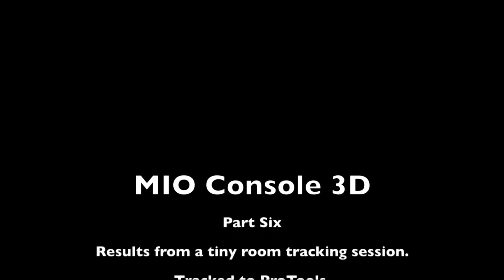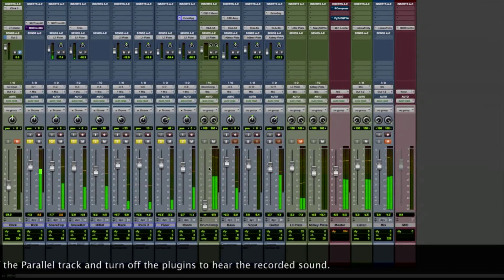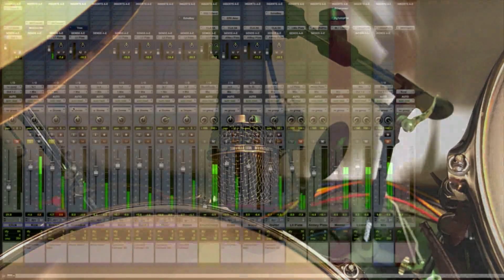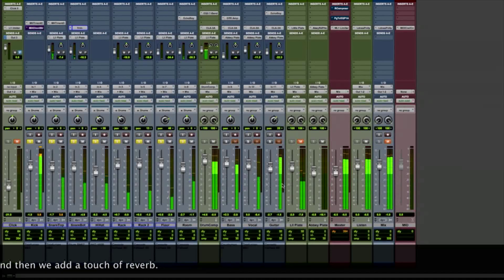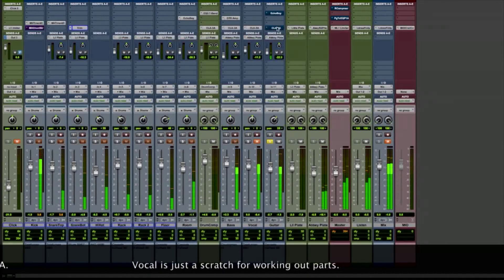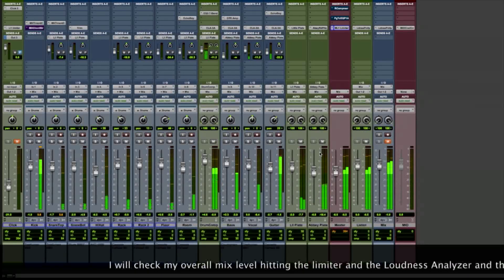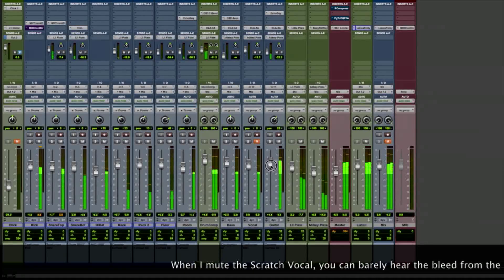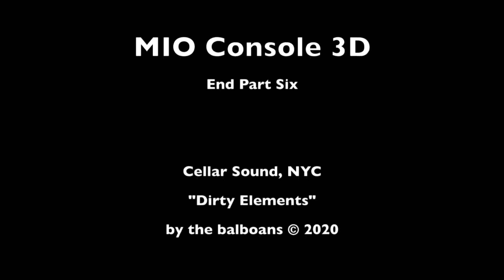Part Six- Metric Halo's MIO Console 3D in Use with ProTools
How to use MIO Console3D as a front end for recording to your favorite DAW (in this case ProTools) for live tracking. Listening to basic tracks from a MIO Console 3D to ProTools recording session in a tiny recording environment.